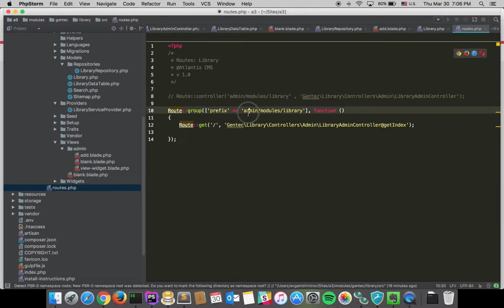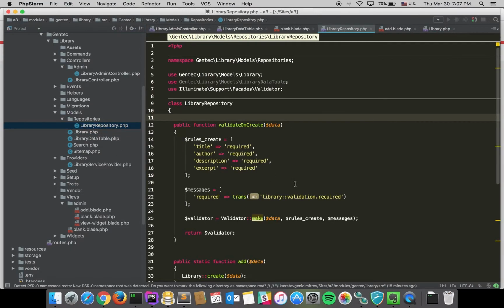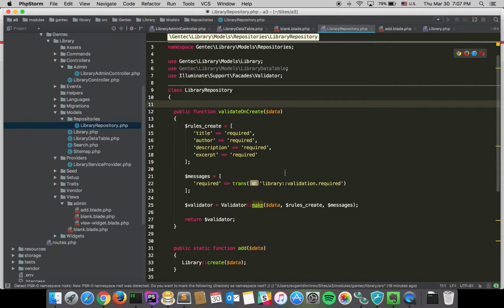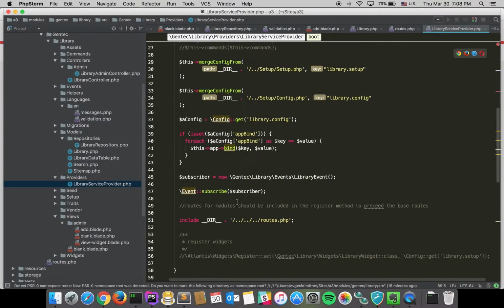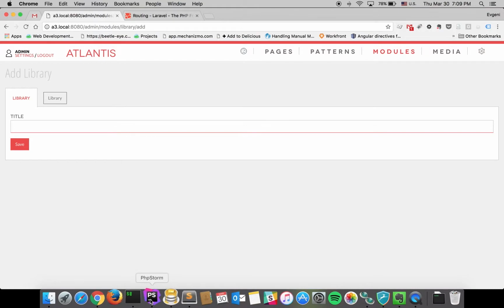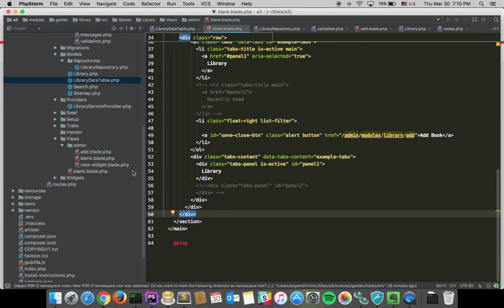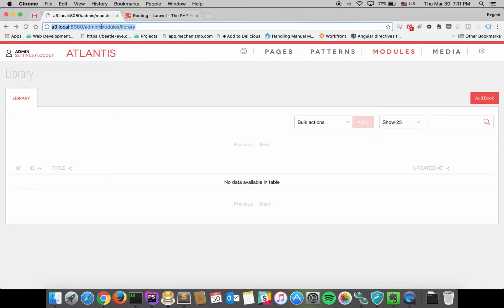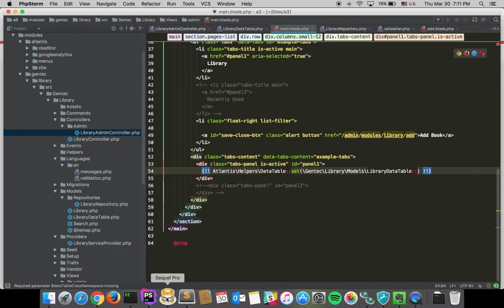Atlantis CMS Building a Module Pt2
Atlantis CMS Building a Module Series